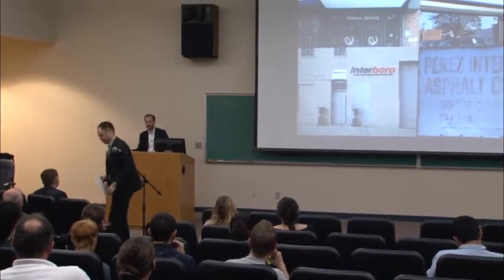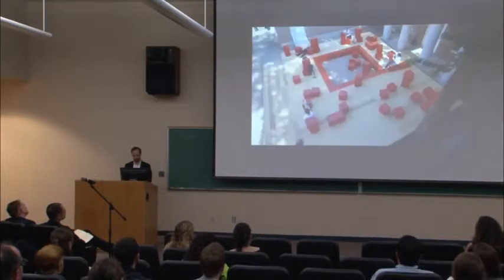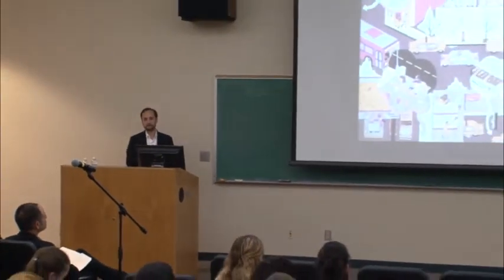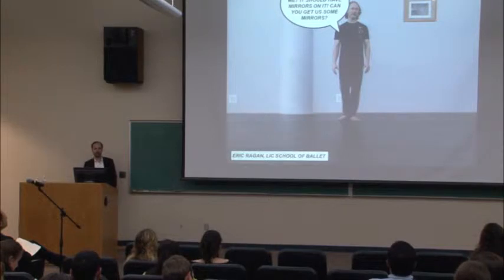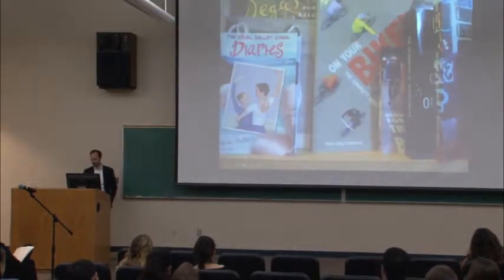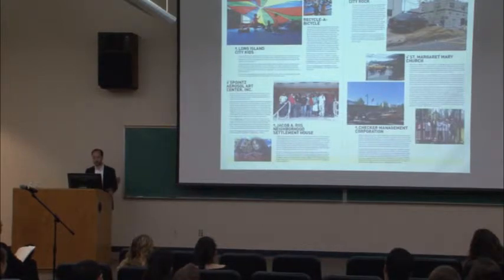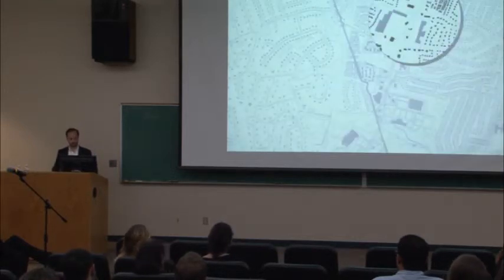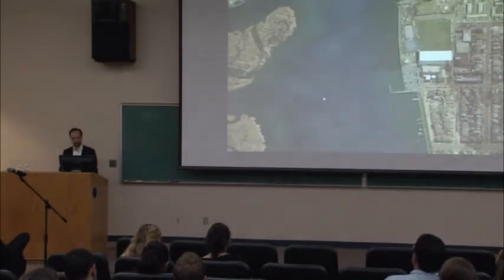Fall 2013 CoA Lecture Series: Daniel D'Oca of Interboro Partners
Daniel D'Oca is the principal architect and co-founder of Interboro Partners, a New York-based architecture, planning, and research firm founded in 2002. He is an assistant professor of Art History, Theory, and Criticism at the Maryland Institute College of Art and a design critic in Urban Planning and Design at the Harvard Design School. His lecture, "When Life Gives You Lemons," addresses informal and bottom-up architecture. The lecture was presented by the UTSA College of Architecture as part of the Fall 2013 CoA Lecture Series.